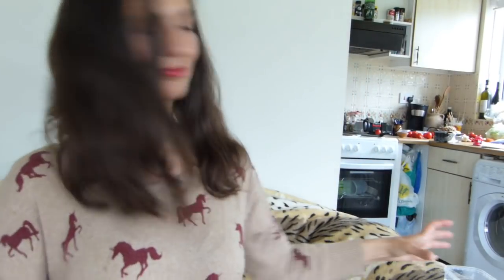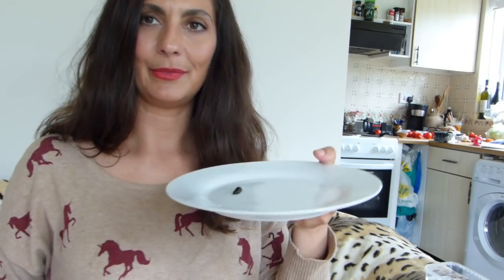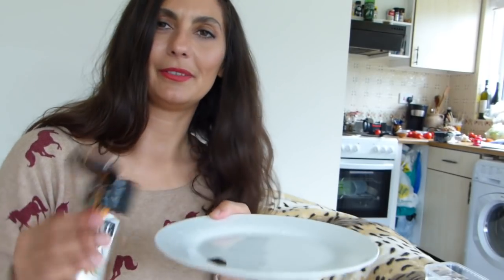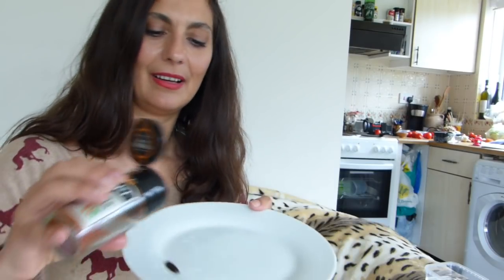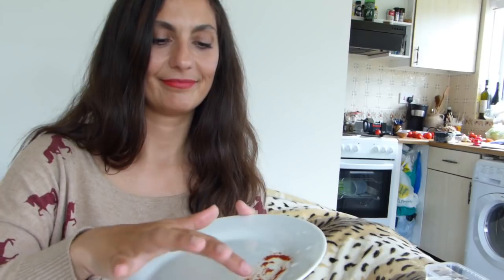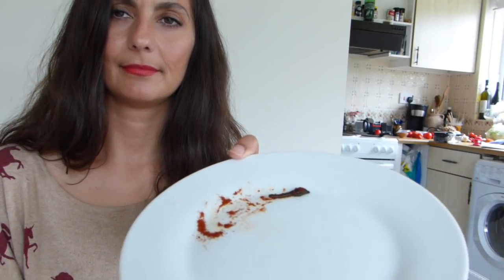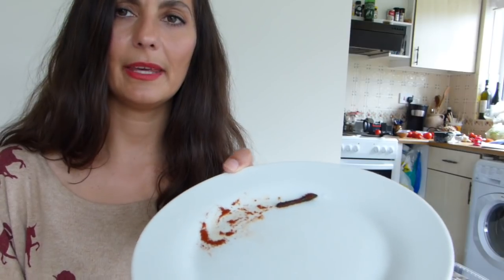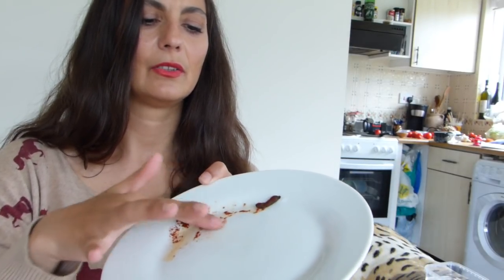Tsetsi Leech Throw-up Experiment with Paprika, Failed Leech Regurgitation science procedure.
Tsetsi Makes Leech Throw up with Paprika, Failed Leech Regurgitation experiment 🔴 B U Y L E E C H E S 💙 M E D I C A L L E E C H 🌼 H I R U D O L E E C H E S 💙 Italian Leeches